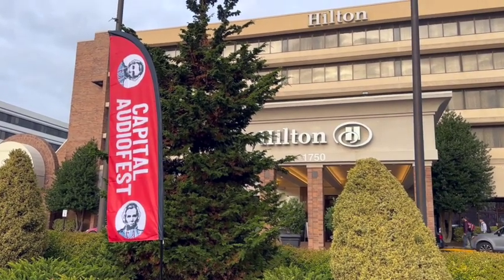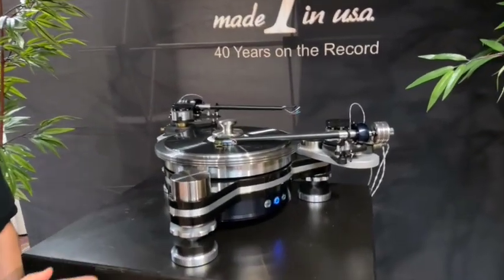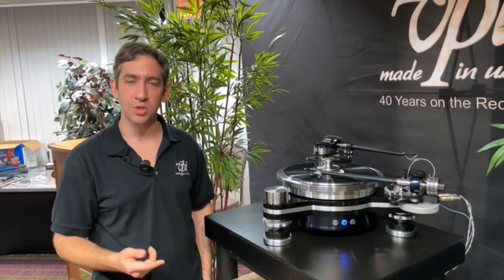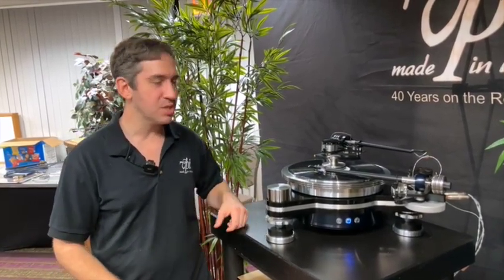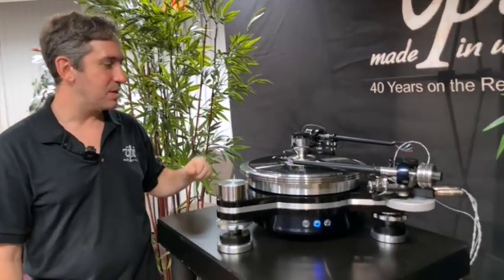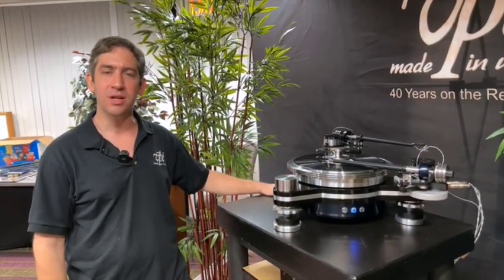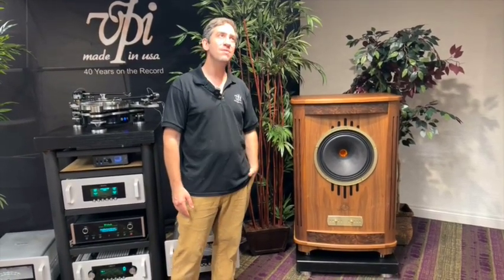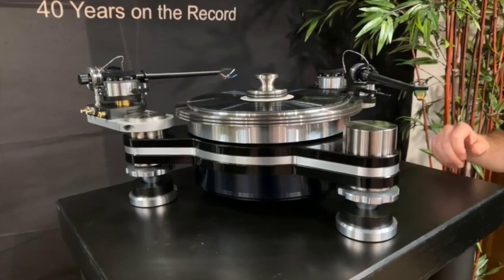Part 3: Capital Audiofest! VPI, Tannoy, Nordost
Welcome to The Listening Chair’s Capital Audiofest YouTube coverage from Rockville, Maryland.  The show is being held today November 11 through 13th. Here is Part 13of our video reports!

On Facebook, Instagram, and Twitter: @howardkneller